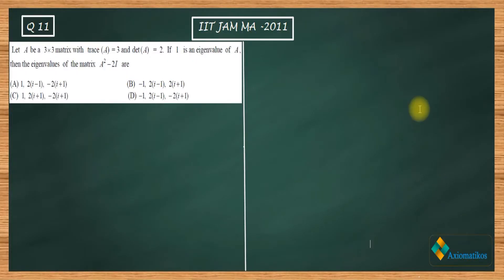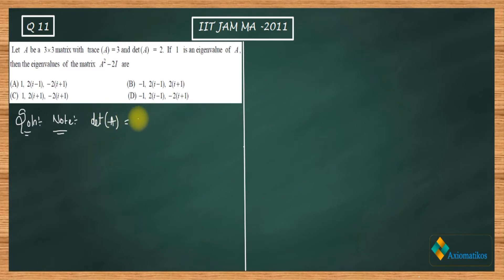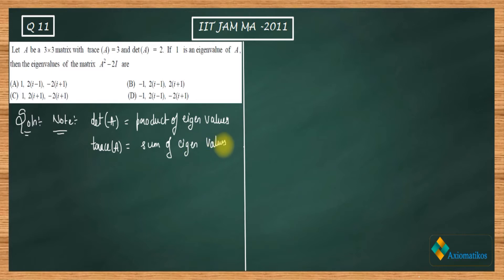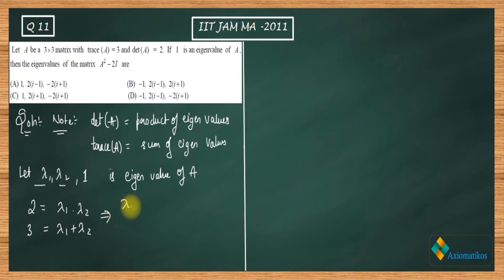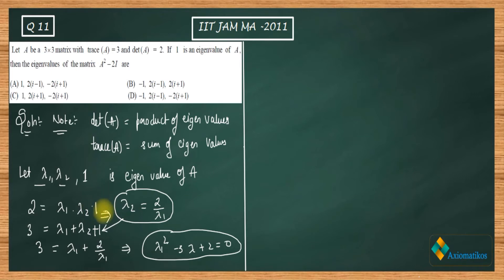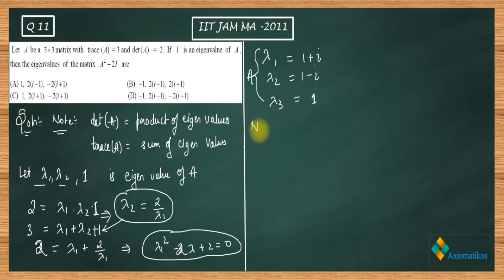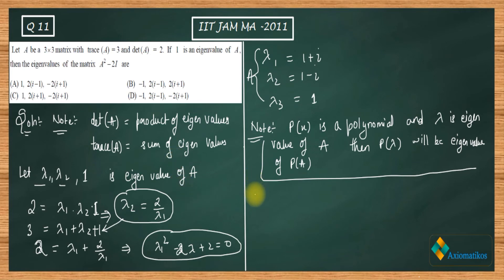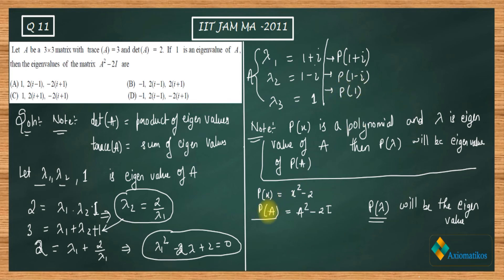IIT JAM 2011 Mathematics solutions | Ques 11 | Linear Algebra| Eigen Value of A Polynomial of Matrix